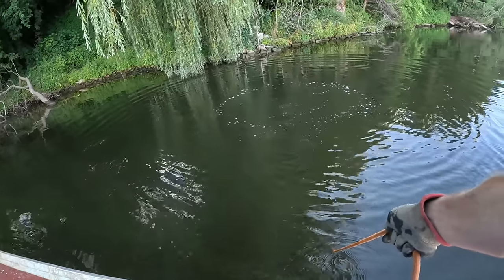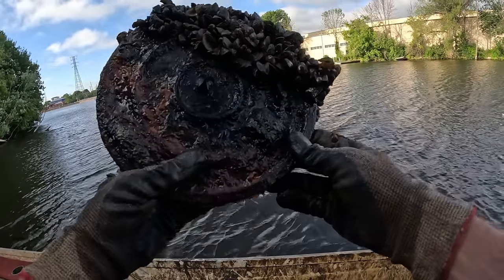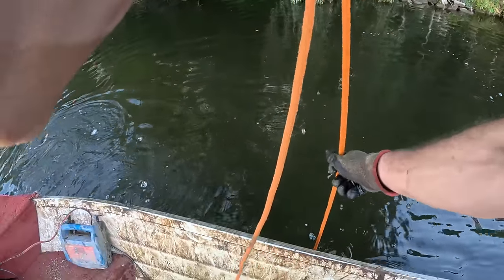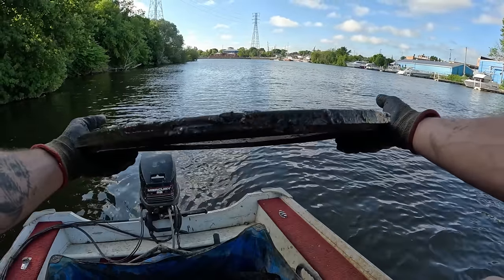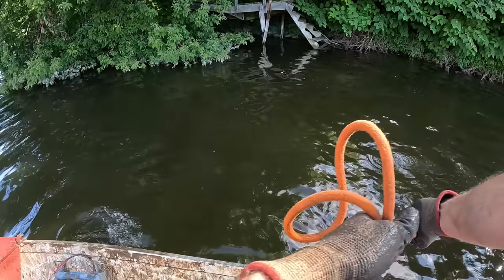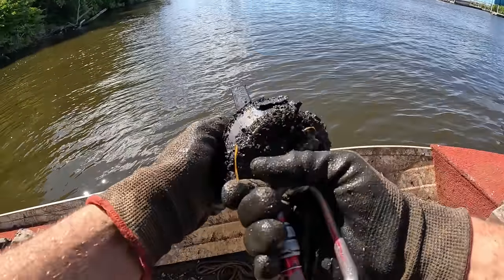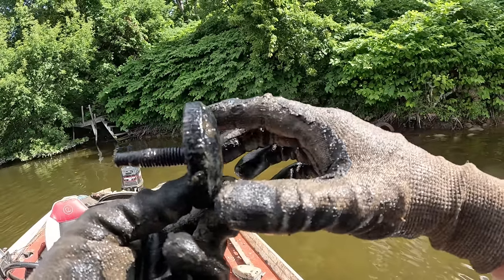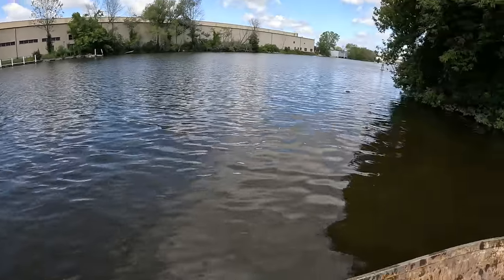Magnet Fishing JACKPOT Found Under Giant Tree!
Magnet Fishing JACKPOT Found Under Giant Tree! Today I went magnet fishing with my most powerful magnet and I hit the jackpot under a giant tree! You won't believe what I found!